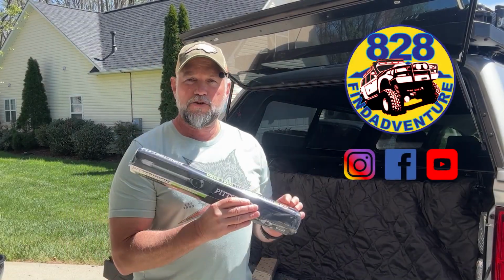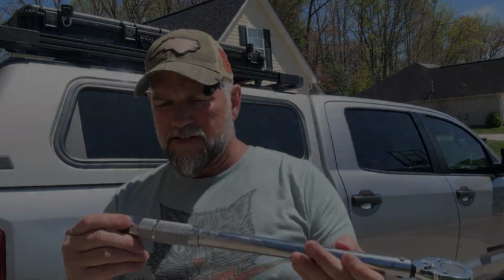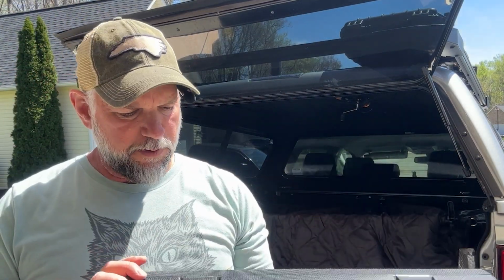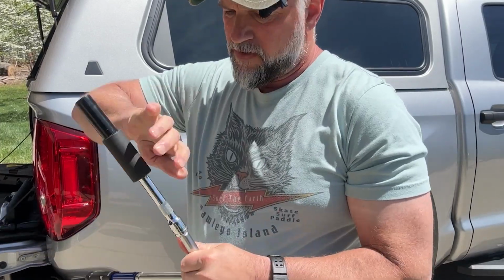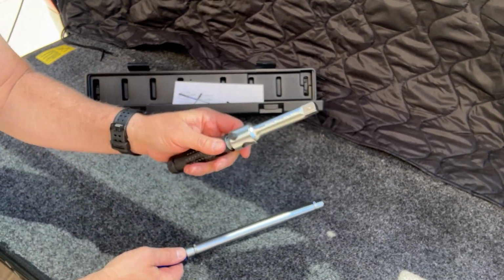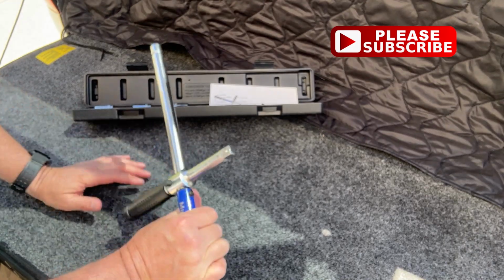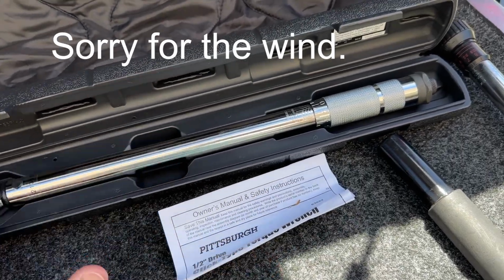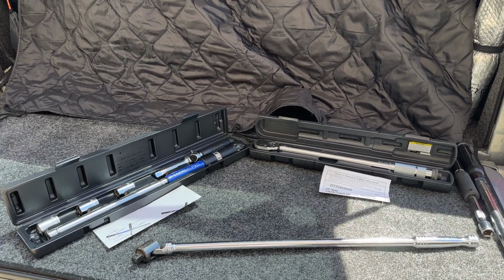Torque Wrench Review, Harbor Freight Pittsburgh and the Michael Pro torque wrenches in-depth review.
Hey everyone. I am replacing my old Craftsman torque wrench with some new ones. The Michael Pro and the Harbor Freight Pittsburgh. Check out my in-depth review of both and skip ahead if needed.
"LINKS”
Pittsburgh Torque Wrench
Michael Pro Torque Wrench
Interior:
Rago Fabrication Dashboard Mount for Cell Phone, GPS, & Other
Vent trim rings matte black
TRD Pro style Shift Knob black $40
Magnetic 10mm Socket
Toyota Tundra 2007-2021 LED Lighted Power Window Switch Control (blue lights)
"Detail Slime"
Raptor Lights WO harness I installed
Garmin Power Switch
Garmin Constant Power Cable
3M Dual Lock Reclosable Fasteners
Outlet Ring Trim
Steering Wheel Emblem Overlay
3M Adhesion Promoter
Steering Wheel Moulding Black
Custom interior inserts cup holder, console, door pocket liners
K Dash Cam with WiFi
Plastic Under Seat Storage Tundra Crewmax
Storage Long Box Tundra Toyota Trd Intake Flow Accelerator V8 Tundra & Sequoia PTR03-34079
Cover Trim Seat Fixing Bolt
Waterproof SeatShield Seat Protector Cloth Seats
Waterproof Stain Resistant Car Seat Cover Leather Seats

Exterior:
Adam's Polishes Undercarriage Spray
Kinetic Rope
Recovery Boards
Soft Shackles
WOLFSTORM Tail Lights with Sequential Turn
Morimoto XB LED Taillights
Catalytic Converter Shield Guard
RhinoRamps Vehicle Ramp (12k pounds)
LED Pods
Rough Country Bumper Tundra
Wireless Tire Pressure Monitoring System (TPMS)
weBoost Drive OTR Antenna
Rhino-Rack folding antenna mount
3M Self Adhesive Cable Clips
Daystar Air Bag Cradle
150 PSI Cordless Air Compressor
Firestone Ride-Rite Kit for Toyota Tundra
Preece Precision Co2 Cylinder Tire and Air Tool System
Universal Heavy-Duty Multi-Function Hitch Skid Plate
OEM Blackout Emblems, Overlays $135 Adhesion Promoter